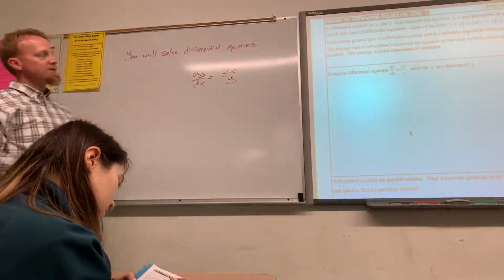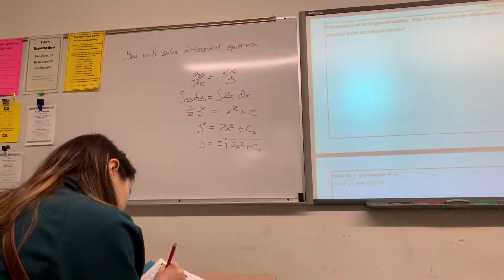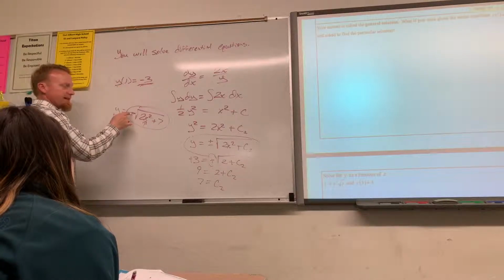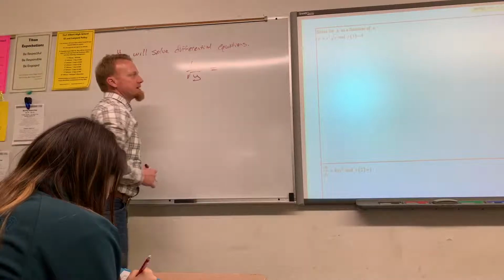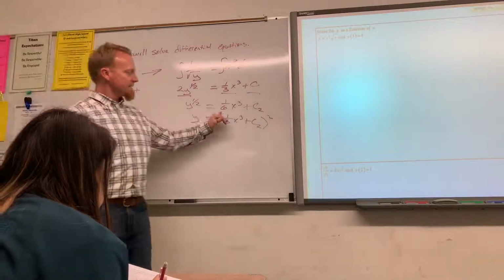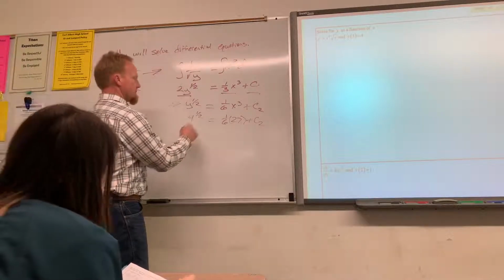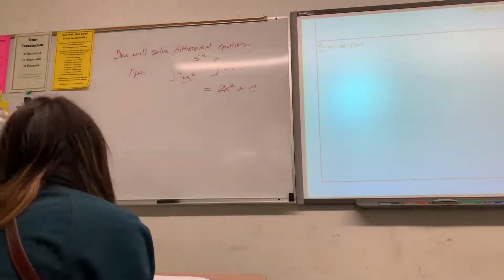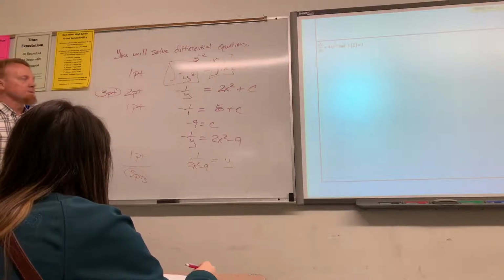Calculus - Differential Equations day 1